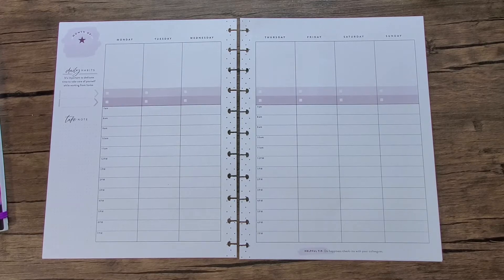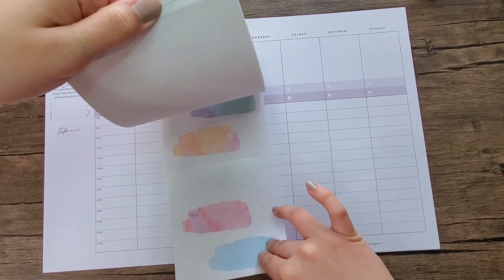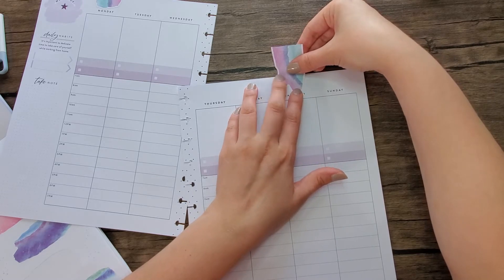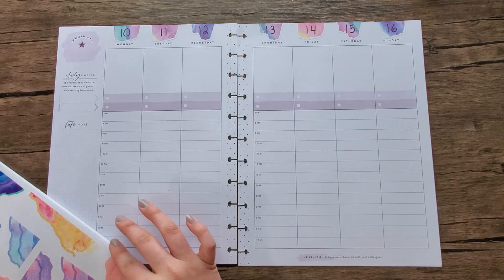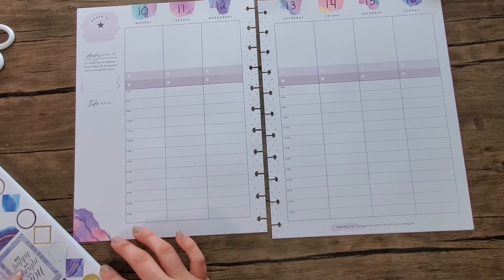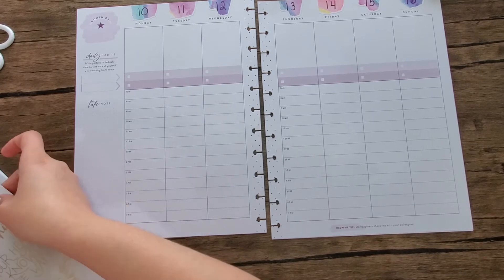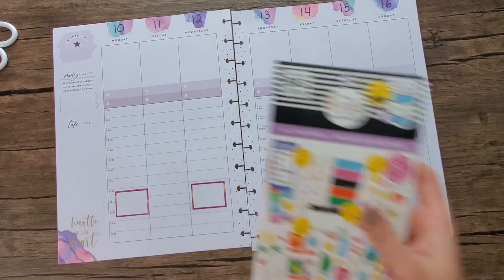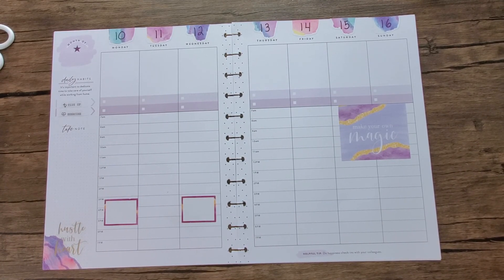Hourly Plan With Me | The Happy Planner | Big Vertical | May 10-16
*Please consider following me on Instagram and Facebook!

*Interested in a tutor?